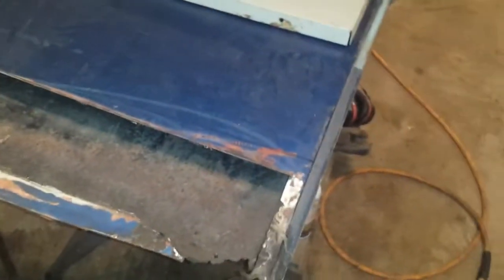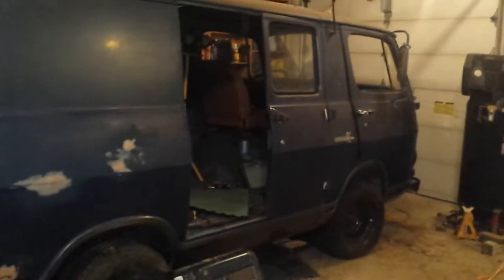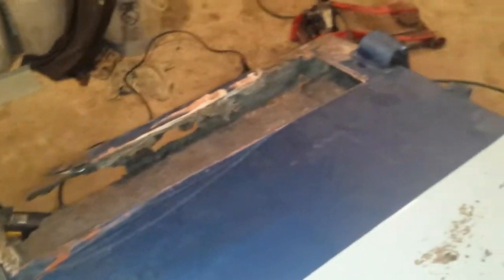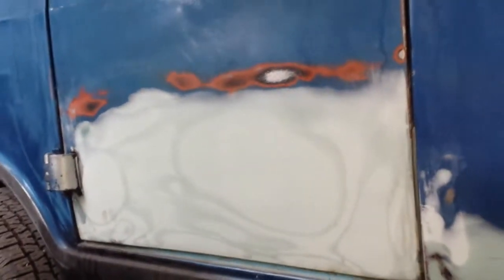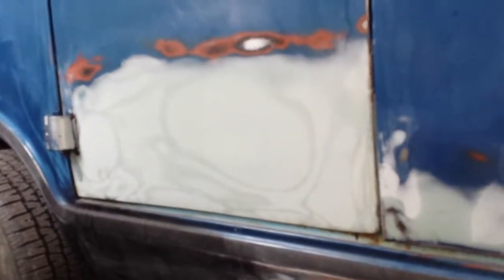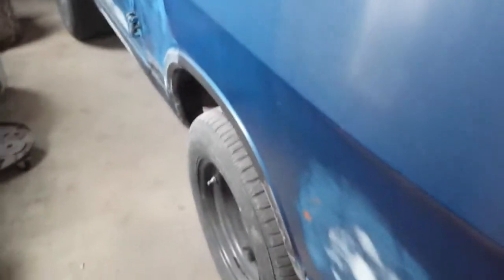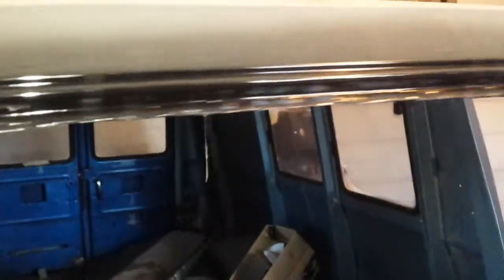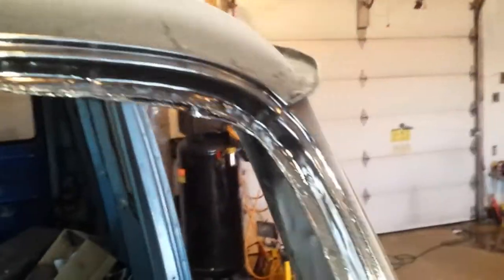1967 chevy rust repair